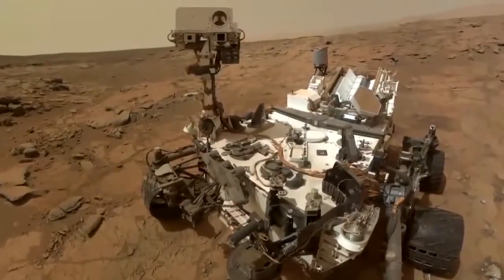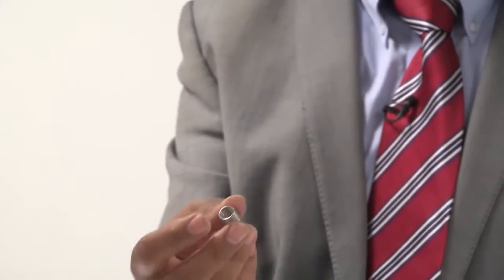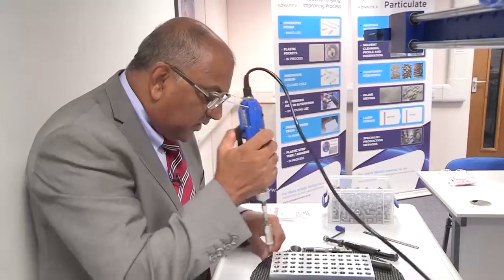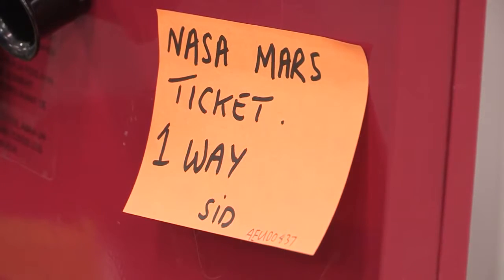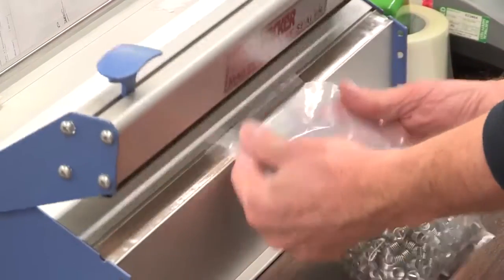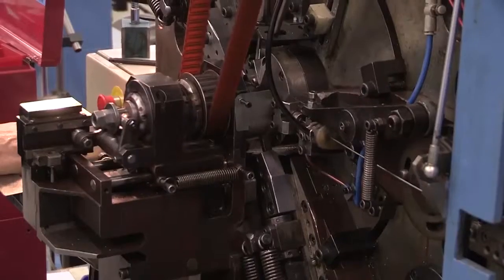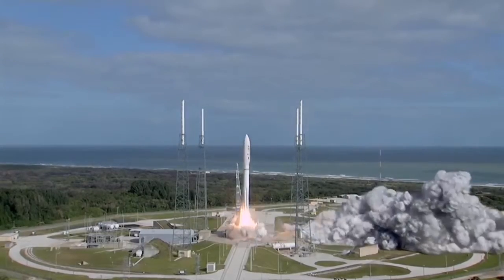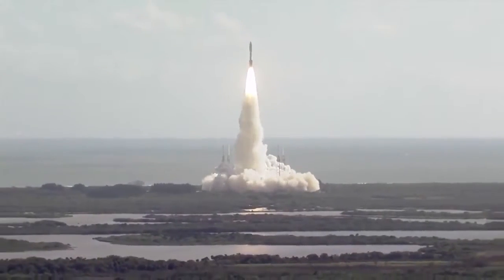Tangless - Mars Rover SuperCam - Advanex Europe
Gli inserti Tangless® CoilThread® verranno utilizzati nel Mars Rover Supercam 2020.